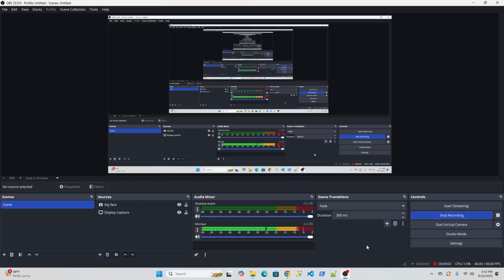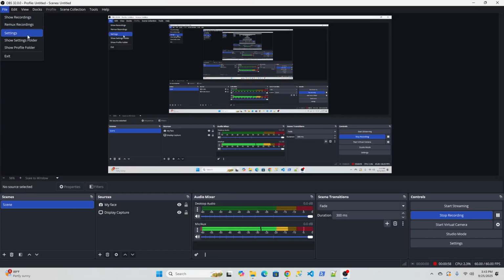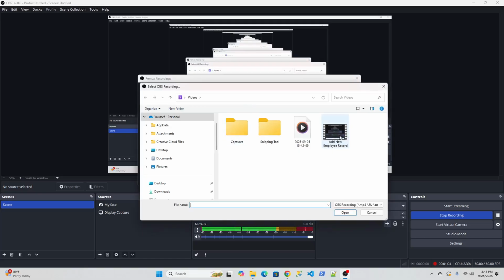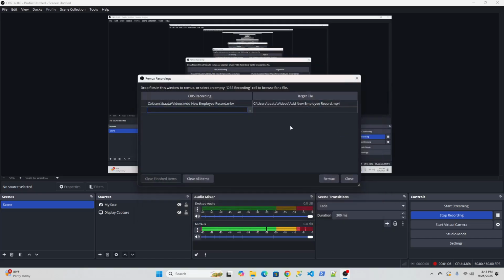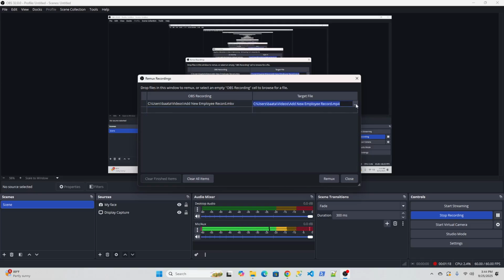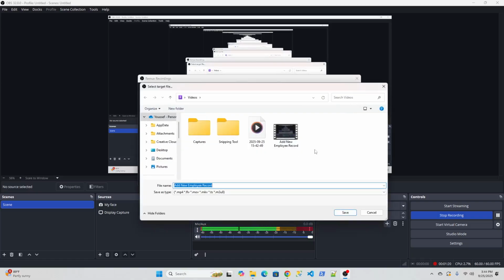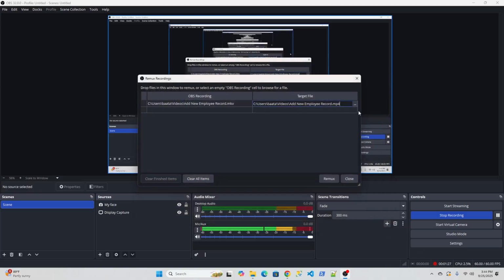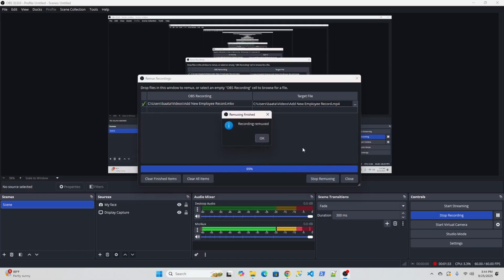How to Convert MKV to MP4 in OBS | Quick & Easy Tutorial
Want to quickly convert MKV files to MP4 in OBS Studio without using extra software? In this step-by-step tutorial, I’ll show you exactly how to change your OBS recordings from MKV to MP4 in just a few clicks.

📌 What you’ll learn in this video:

Why OBS saves recordings in MKV format by default
How to remux MKV to MP4 directly in OBS Studio
Quick tips to avoid losing video quality during conversion
Best practices for OBS recording formats

This guide is perfect for streamers, gamers, and content creators who want their OBS recordings ready for editing and uploading on platforms like YouTube, TikTok, or Instagram.